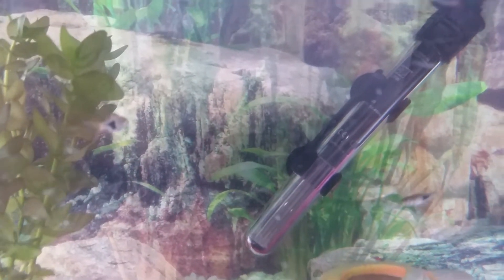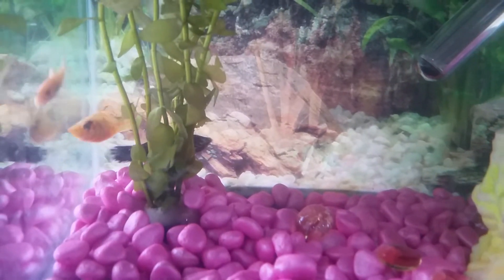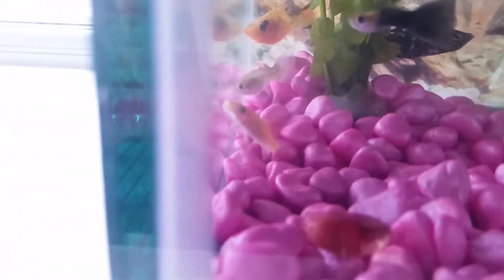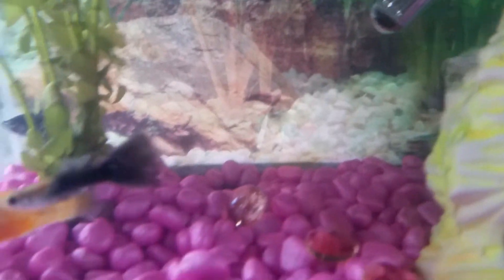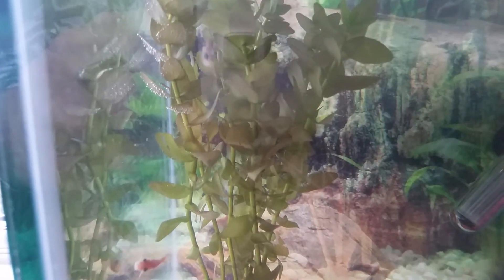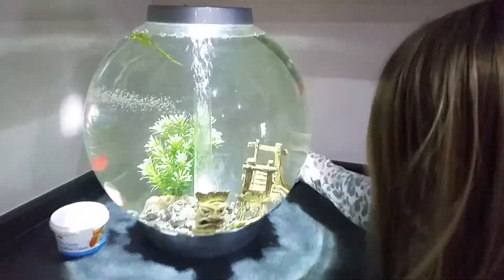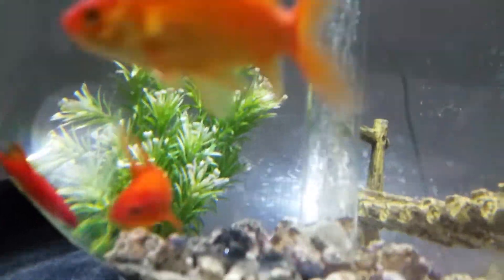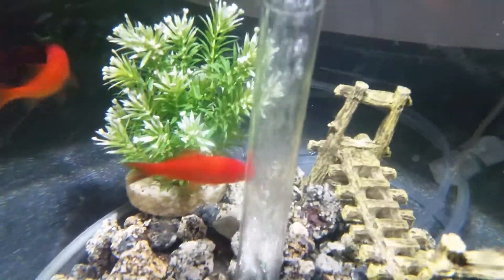Meet my New Fish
Cold water tank with goldfish and tropical tank with Guppies, Mollies, Neon Tetras, Harlequins, and a Golden Sucker fish and an alive plant. 🐠